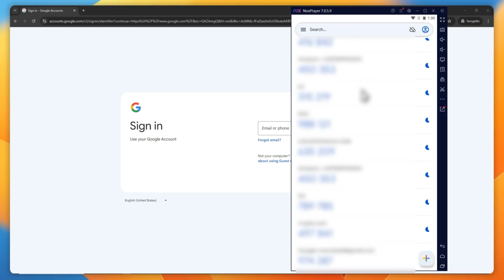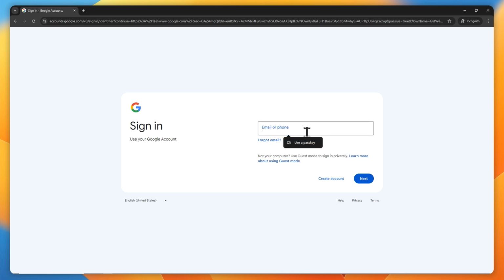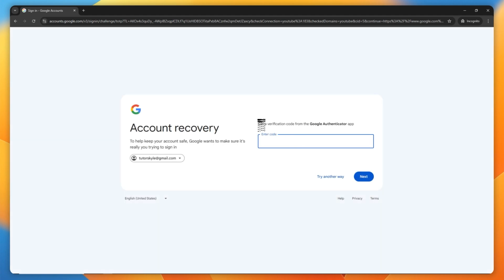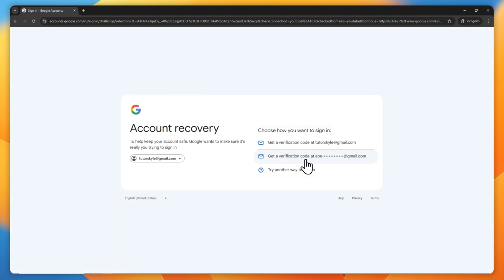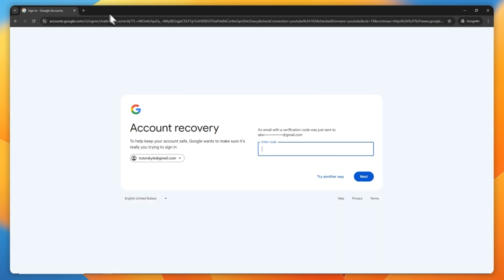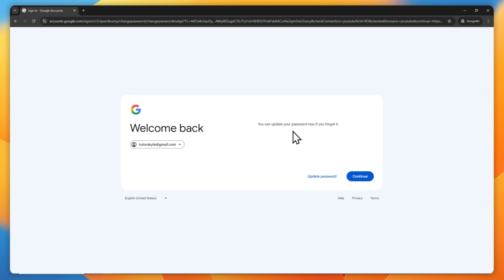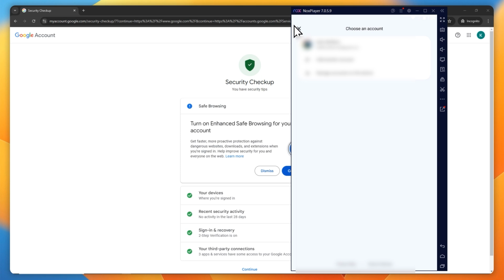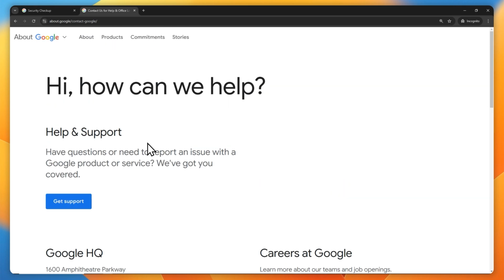How To Recover Google Authenticator (2026) | Google Authenticator Tutorial